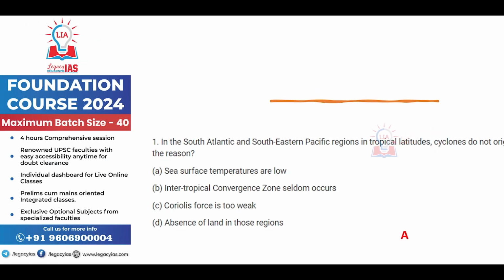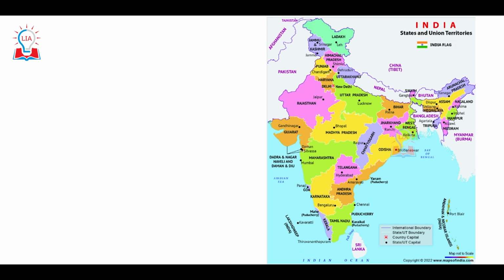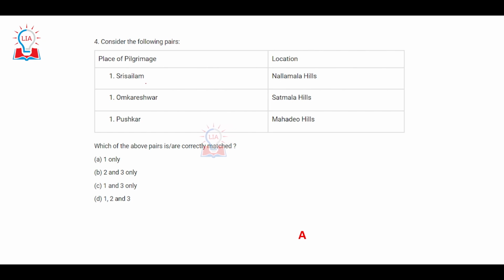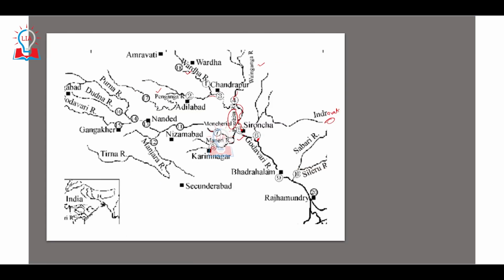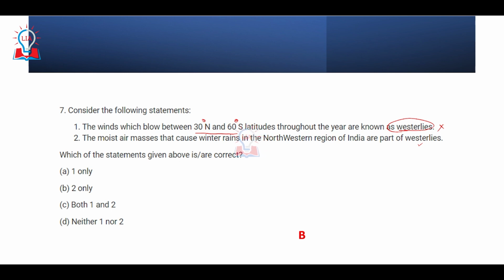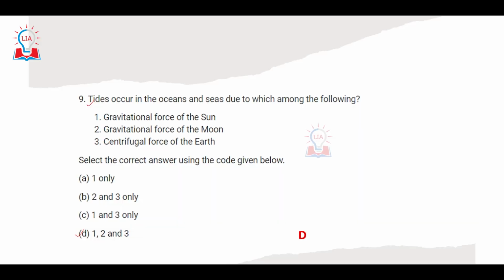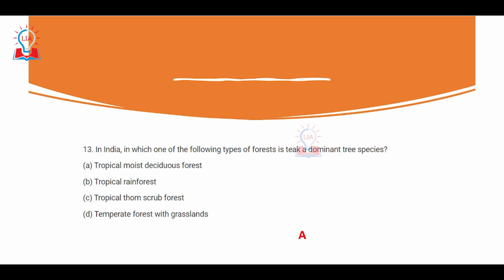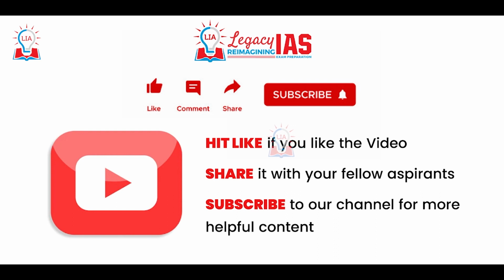UPSC GS Prelims Geography 2015 PYQ - Detailed Analysis & Discussion | Legacy IAS Academy